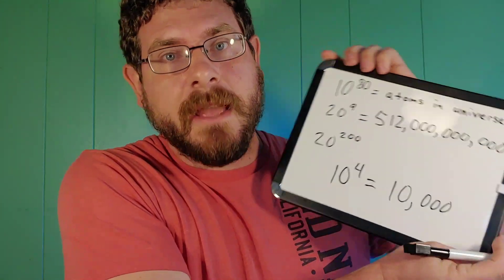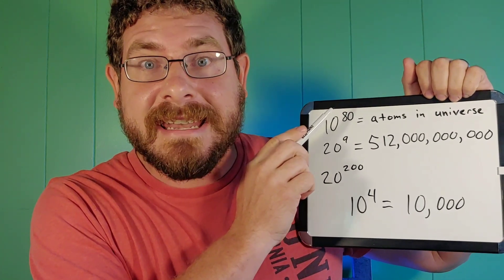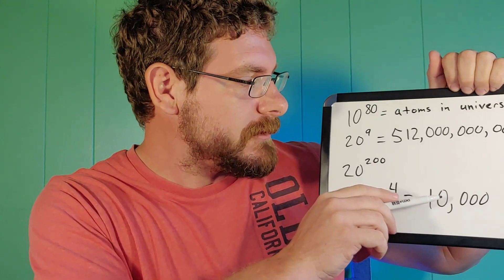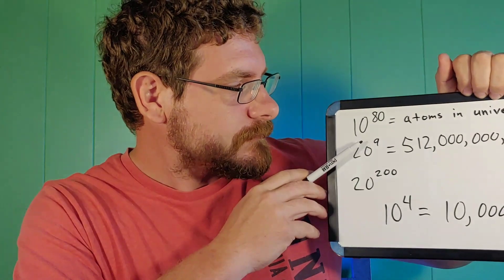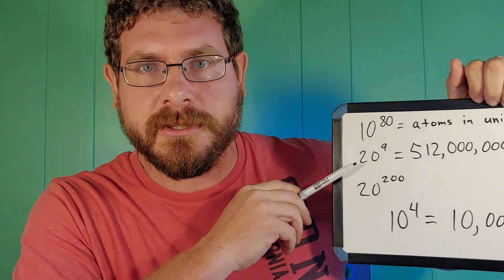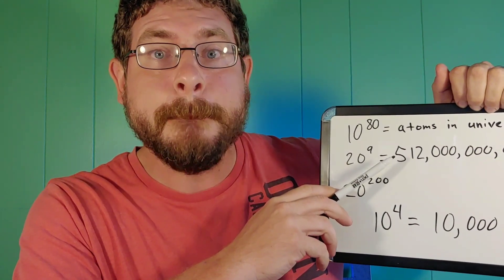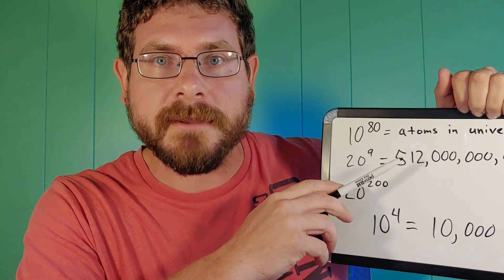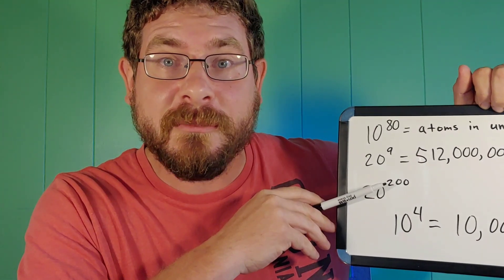Math Kills Atheism